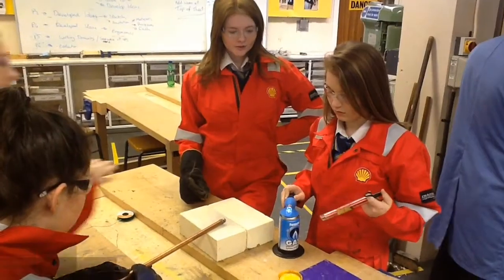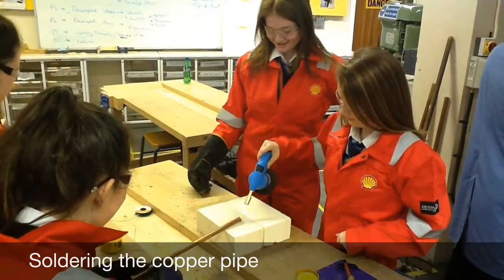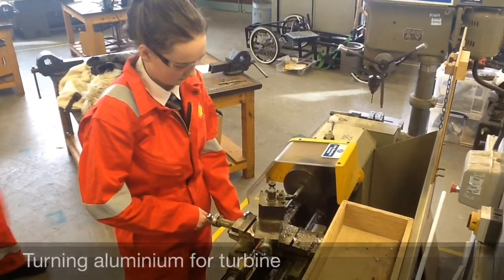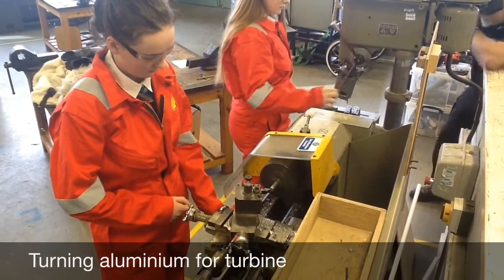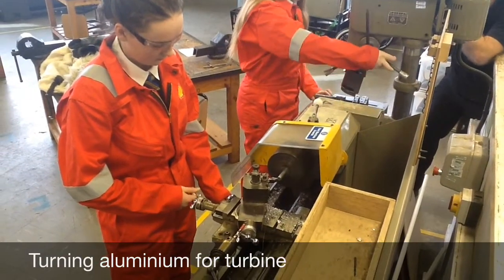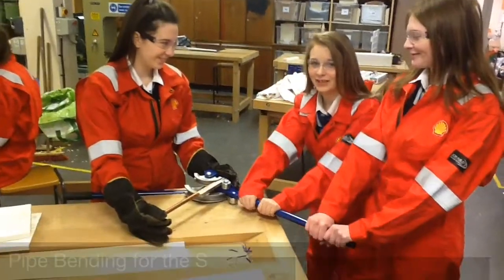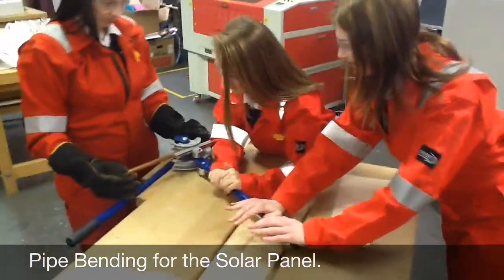Energy girls 2015